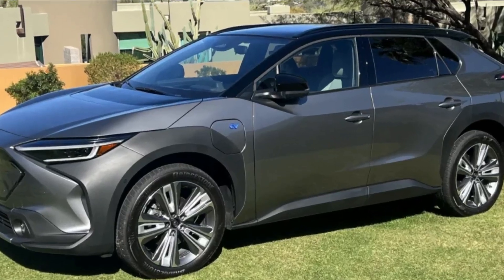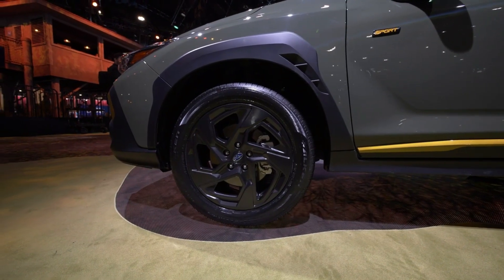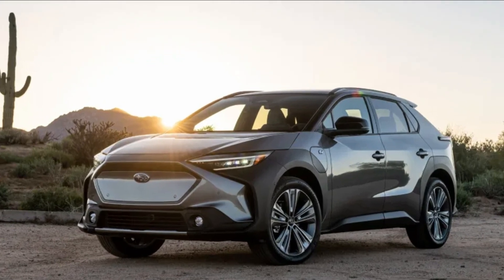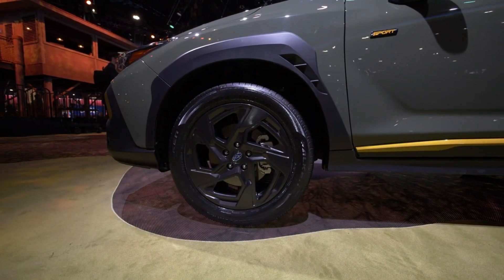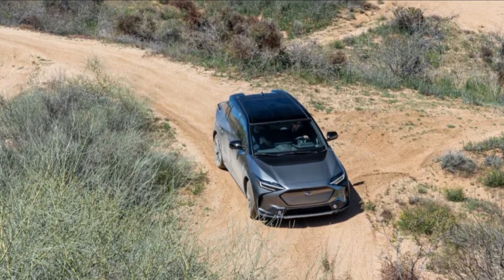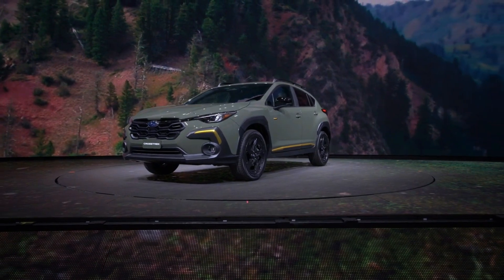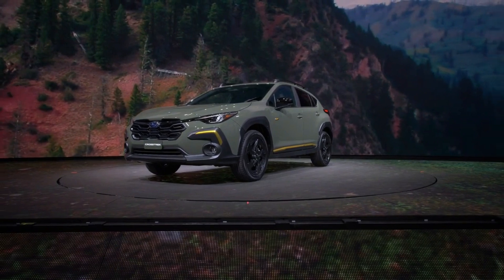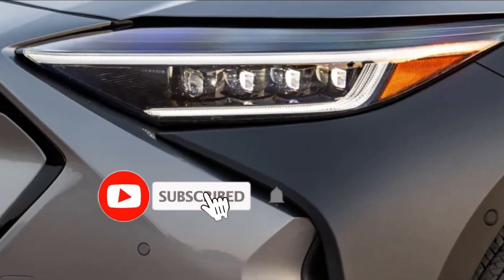Subaru recalls the Solterra EV again over more loose bolts.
Last June, Toyota recalled the battery-electric bZ4X and its badge-engineered twin, the Subaru Solterra, which Toyota builds. An issue with hub bolts on a potential population of 661 vehicles allowed the bolts to loosen and the wheel to detach, obviously not an ideal situation when driving. The fix for owners was a trip to the dealer to have the hub bolts and the wheels replaced. To fix Solterras in U.S. ports that hadn't reached dealers, Subaru contracted third parties to visit the ports and get everything torqued down properly; at least, that was the plan.